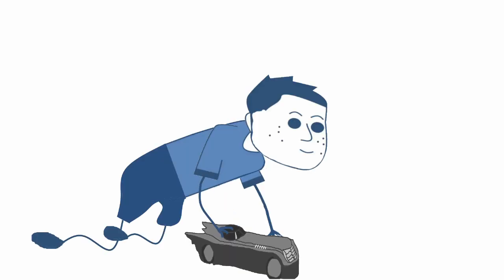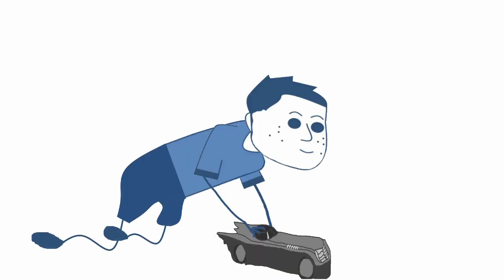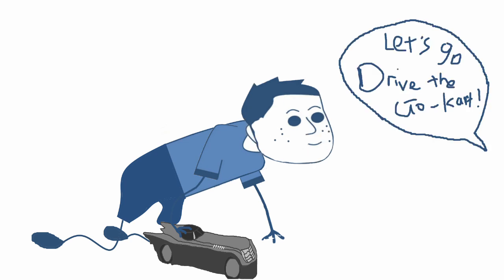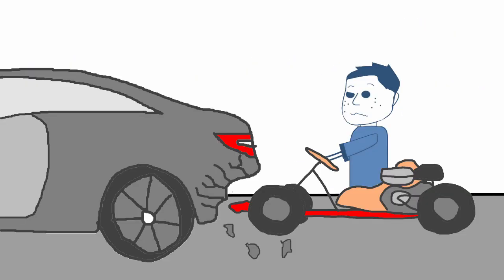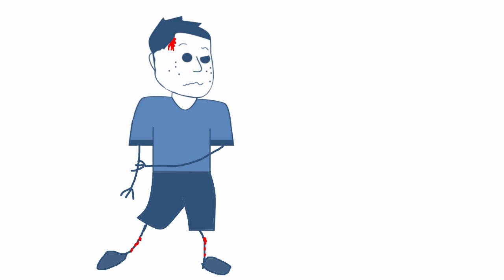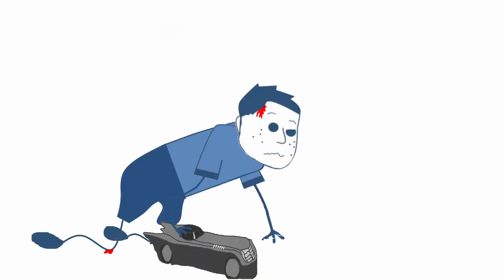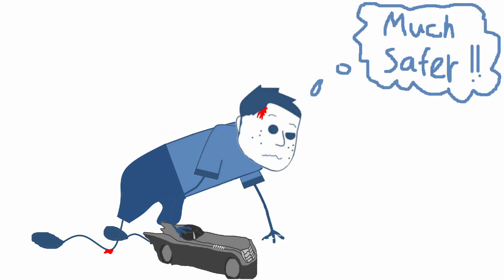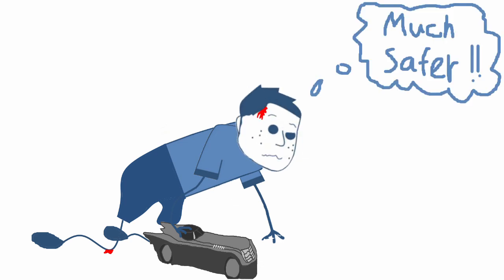Funhaus Animated Adventures: Adam's Christmas Accident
Been a fan of Roosterteeth and Funhaus for a while now but have not seen any funhaus-ish animated adventures so I thought to try and make one.